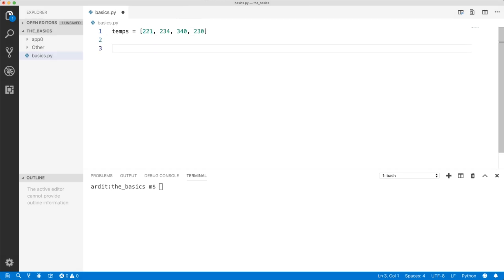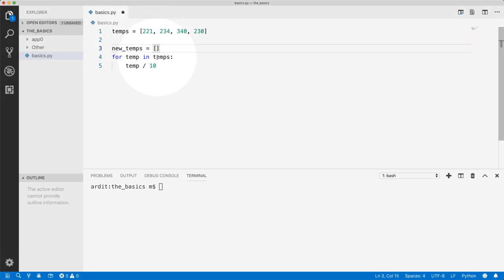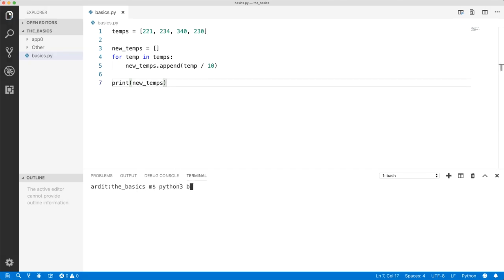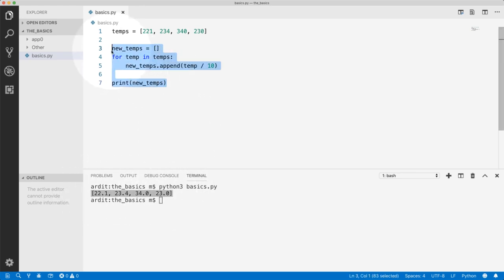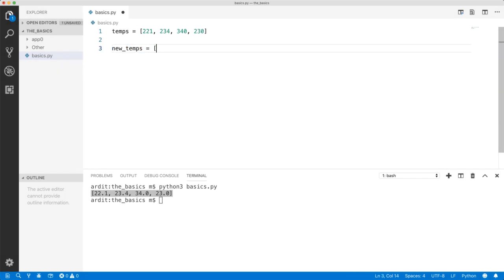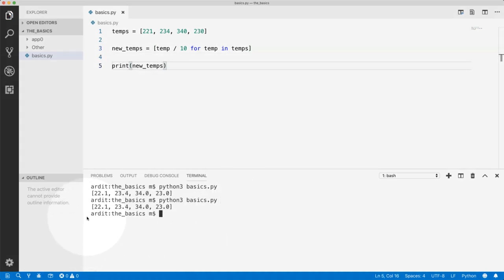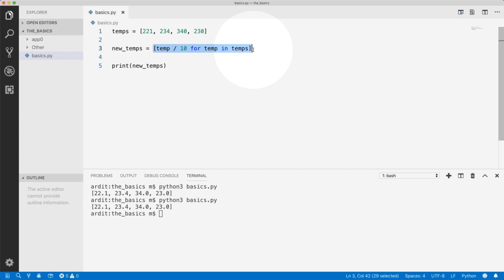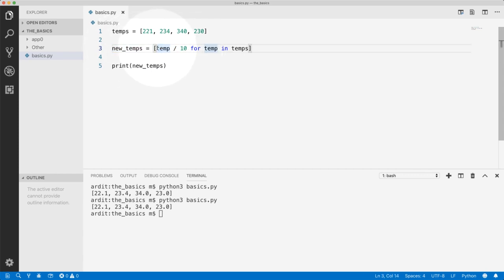Master Python List Comprehensions in Minutes! | Simplify Your Code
Welcome to our Python programming series! In this video, we'll dive deep into the power of list comprehensions in Python. List comprehensions are a concise way to create lists and make your code more readable and efficient. Whether you're a beginner or an experienced coder, you'll learn how to simplify your code with easy-to-understand examples.